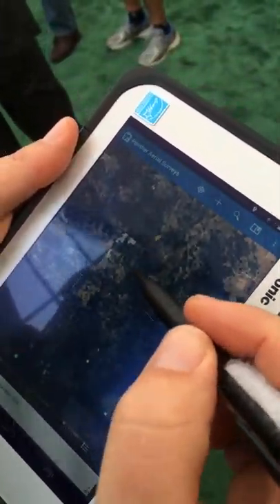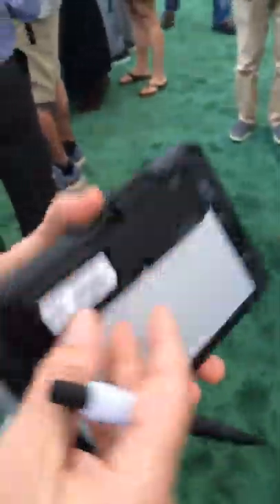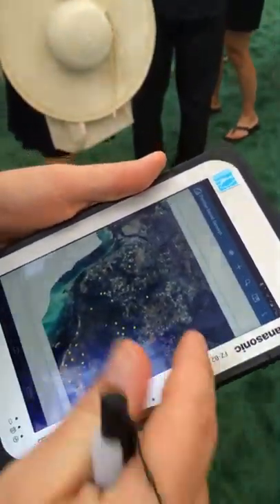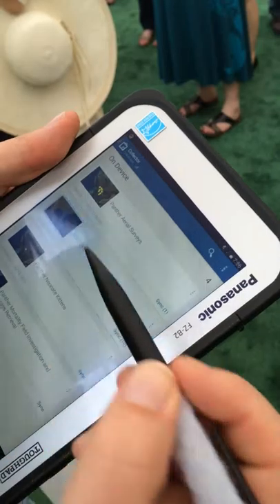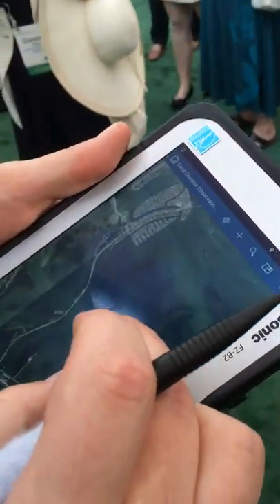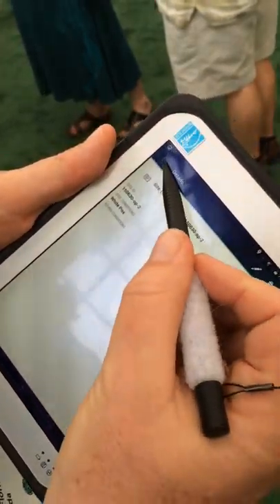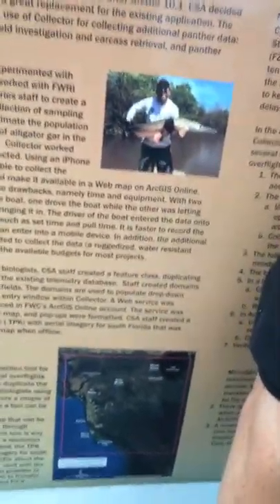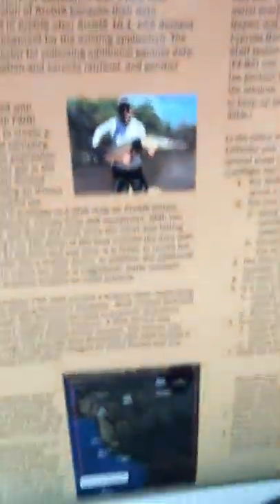Aerial Mapping with Mobile Devices ESRI 2015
Chris Anderson from the great state of Florida shows us a few quick examples of how the Florida Agencies are using online mapping tools to collect geospatial data about natural resources.  Here he show a couple of quick examples of Florida panthers (mountain lions; ) and coral in littoral regions of the south Florida.  This was totally unplanned and gives you a good sense of where we are right now with mobile mapping.  Thanks Chris!